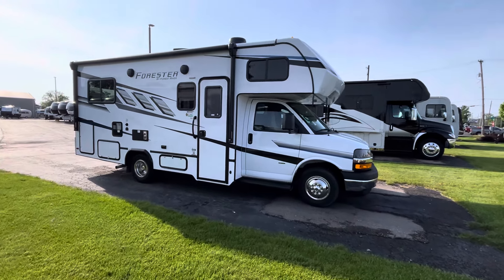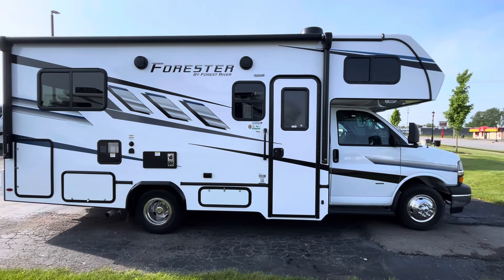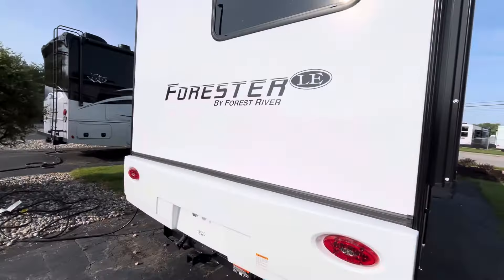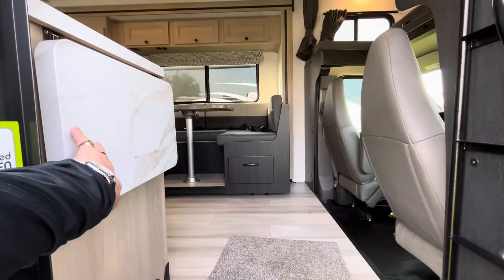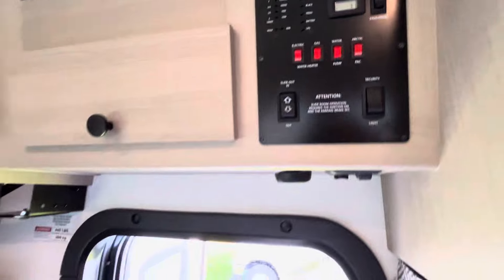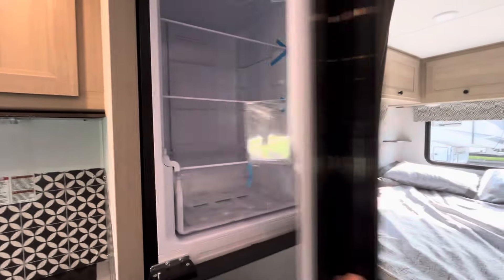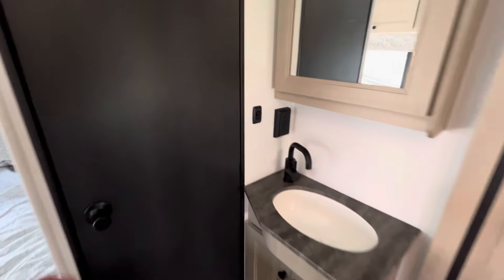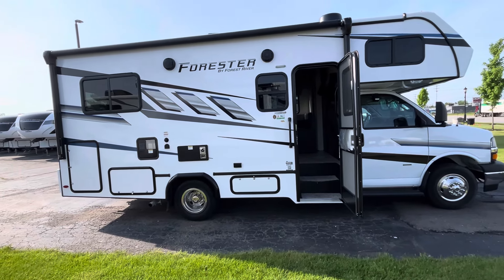NEW PRODUCT FOR VEURINKS RV CENTER!! 2024 Forest River Forester LE 2151 SC | 25ft Class C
Thank you for checking out my YouTube! As always, if you have any questions or are looking for any further information on this coach, feel free to give me a call at !

Also check out rotating inventory on our website!